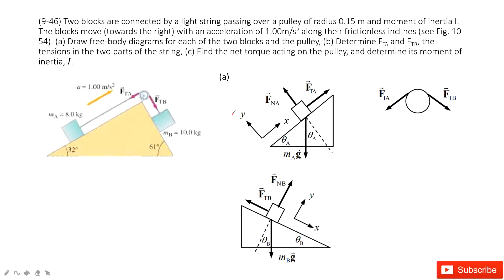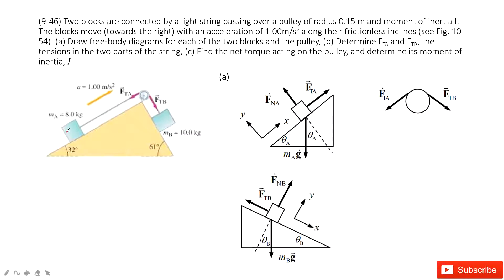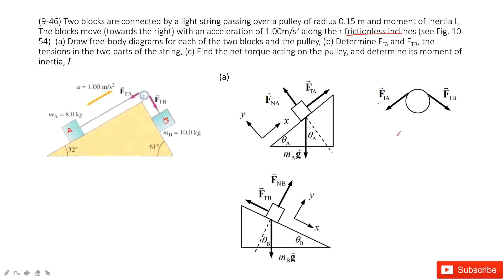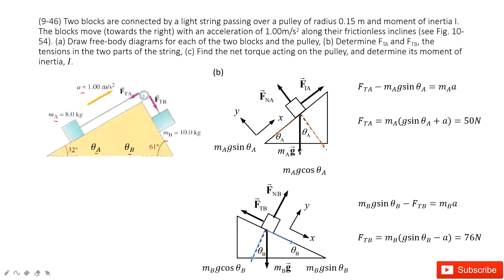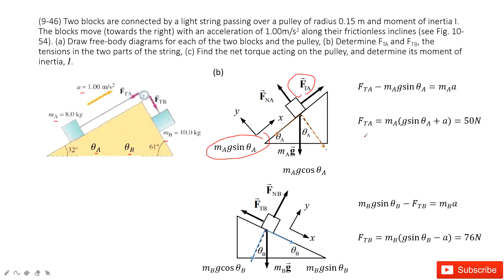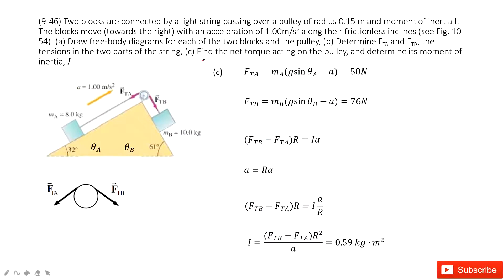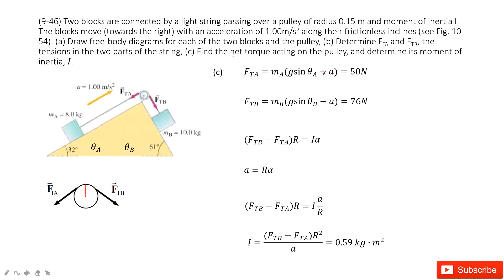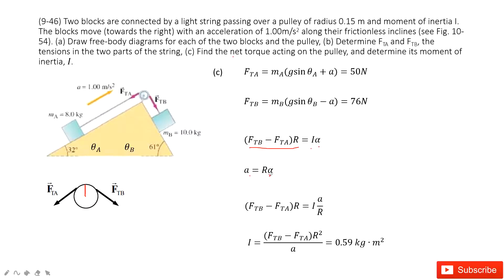(9-46) Two blocks are connected by a light string passing over a pulley of radius 0.15 m and moment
(9-46) Two blocks are connected by a light string passing over a pulley of radius 0.15 m and moment of inertia I. The blocks move (towards the right) with an acceleration of 1.00m/s2 along their frictionless inclines (see Fig. 10-54). (a) Draw free-body diagrams for each of the two blocks and the pulley, (b) Determine FTA and FTB, the tensions in the two parts of the string, (c) Find the net torque acting on the pulley, and determine its moment of inertia, I.